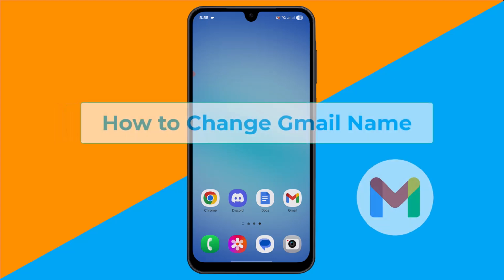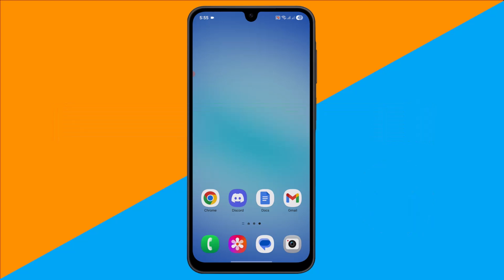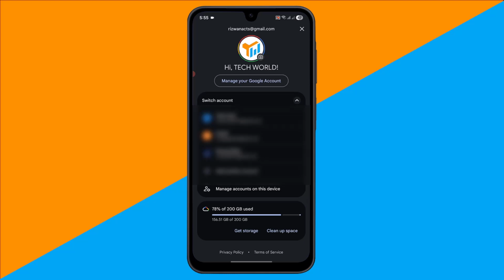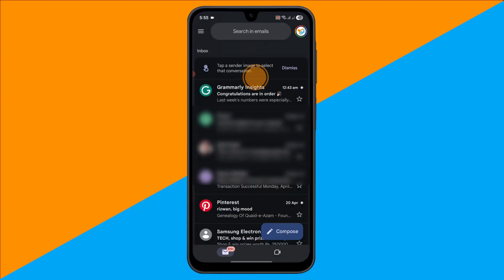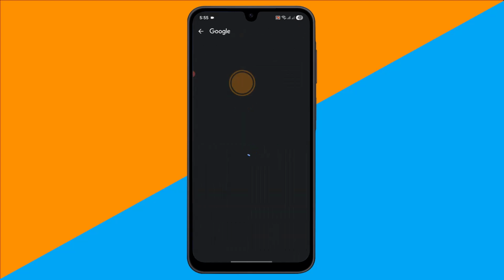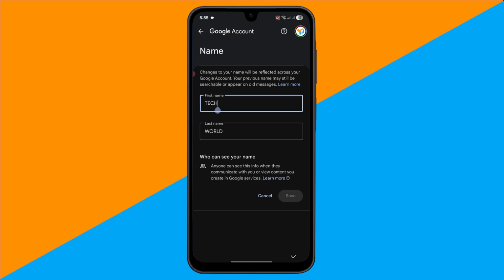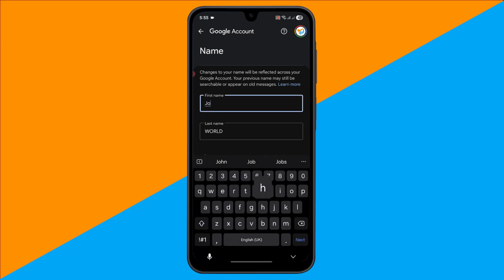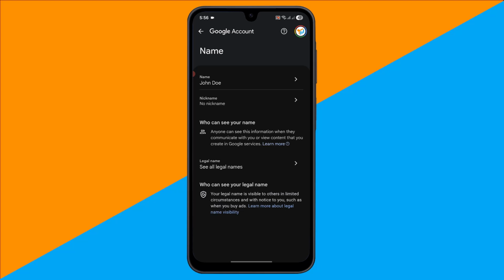How to Change Your Gmail Name (Update Display Name Easily!)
Want to update the name that appears when you send emails? 📧
In this quick tutorial, I’ll show you how to change your Gmail display name using the Gmail app and desktop—step by step.

This method works on Android, iPhone, and PC, and only takes a minute.

✅ What You’ll Learn:

Change your Gmail display name on mobile
Update your name on desktop
Difference between Gmail name and Google Account name
Fix if the new name doesn’t show
Tips to keep your email profile professional

💡 Works on Android, iPhone & PC | Fast | Beginner-friendly